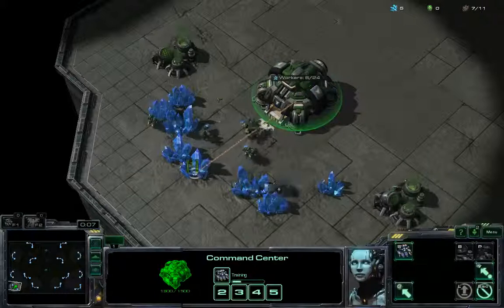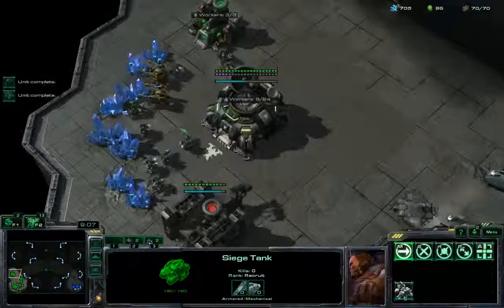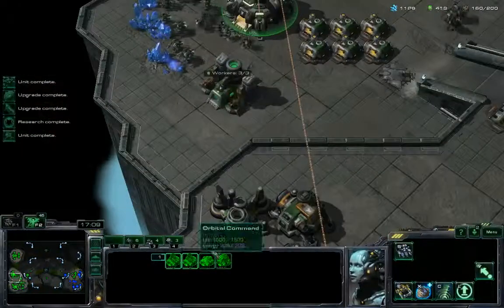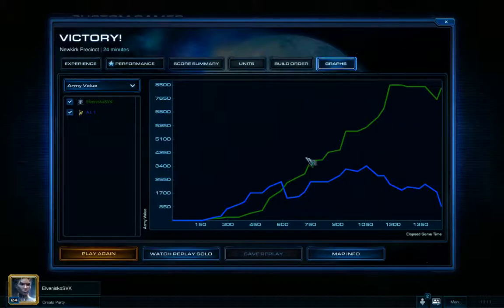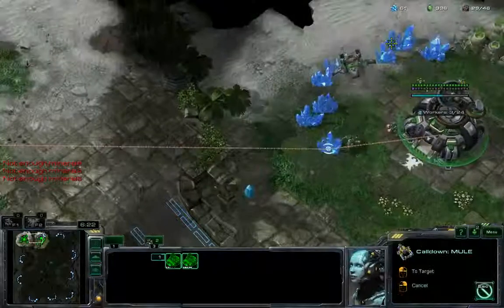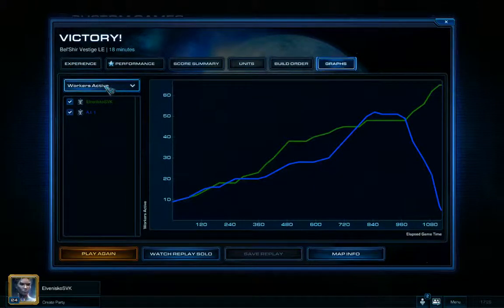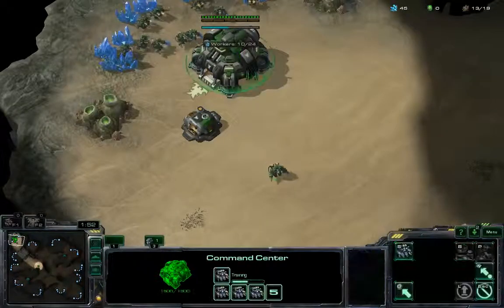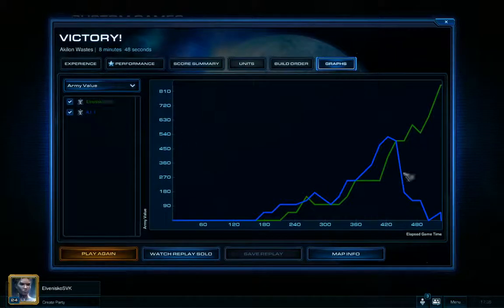Starcraft 2: Terran tutorial with english commentary (2/2)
English tutorial, about how to play terrans, part 2.

4. game: siege tank, banshee etc
5. game: battlecruiser
6. game: bunker rush